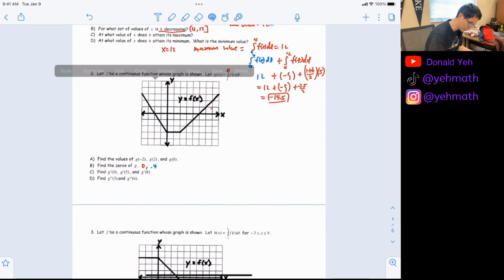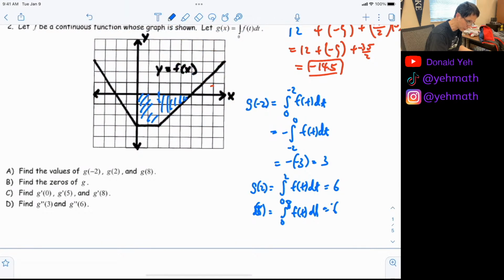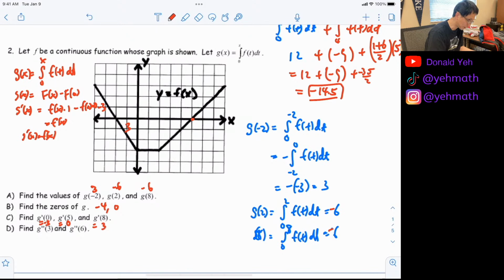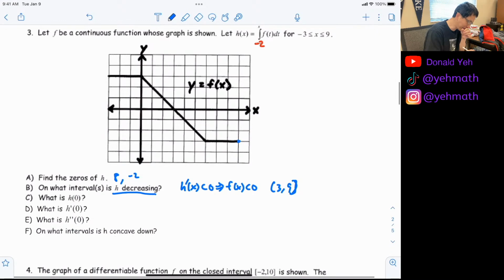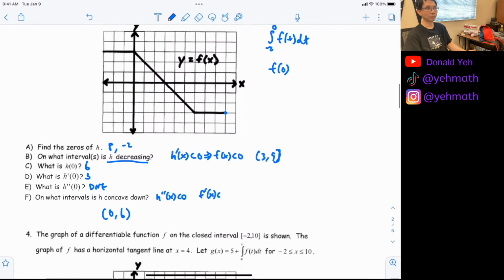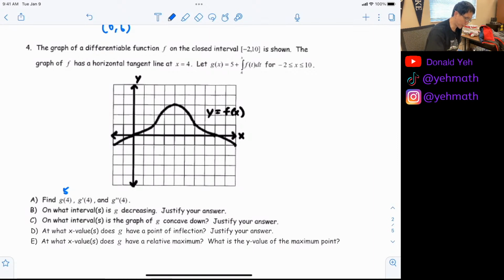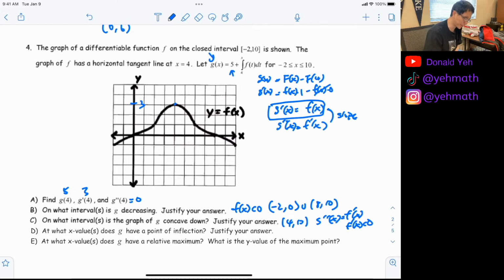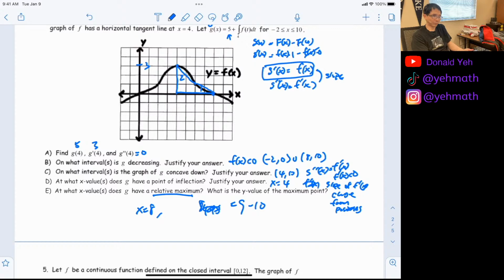AP Calculus AB FTC homework go over